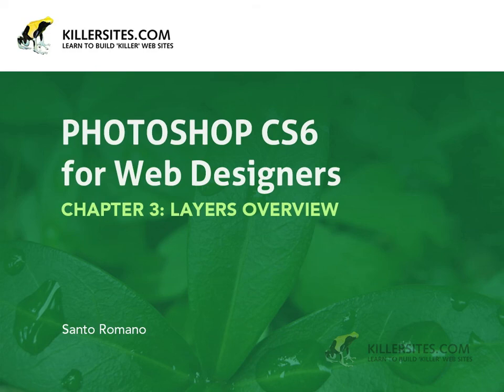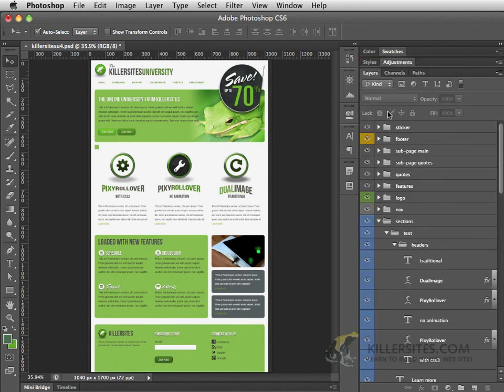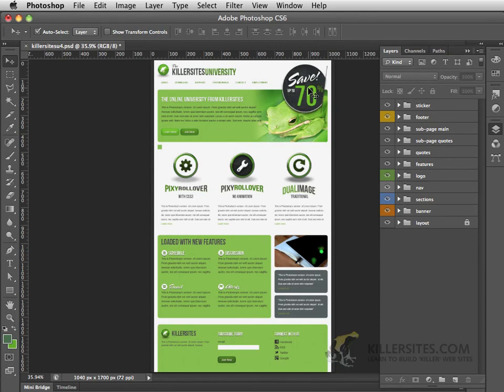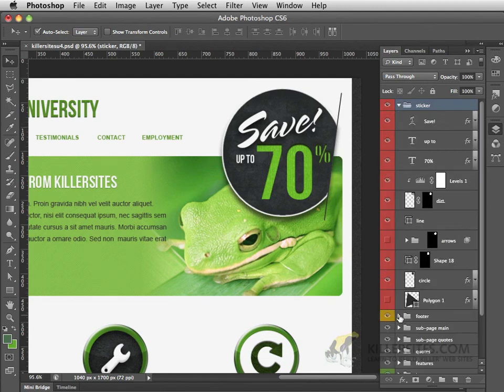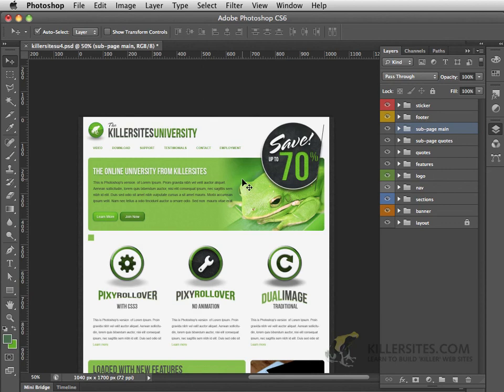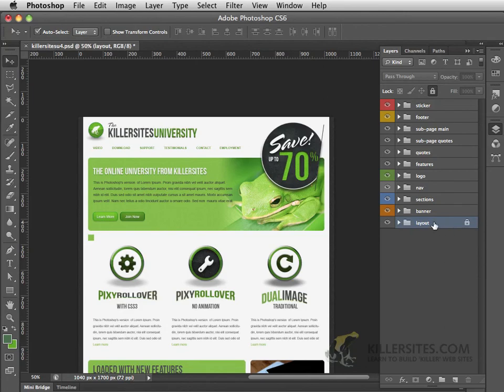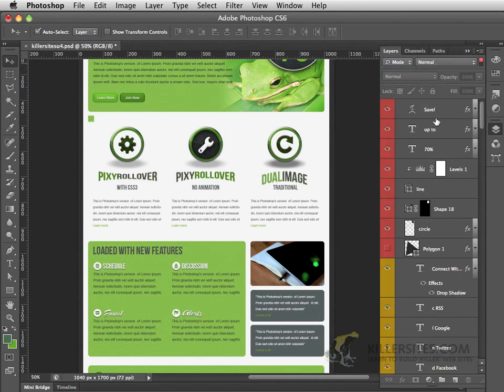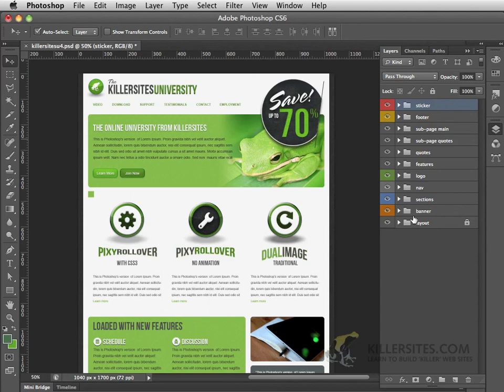Beginners Photoshop CS6 - Layers Overview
The all new Beginners Photoshop CS6. This Photoshop course was built for Web Designers! You will learn about Photoshop interface and essential tools, layer and masks basics, layer styling, filters, patterns, color correction, typography and more!